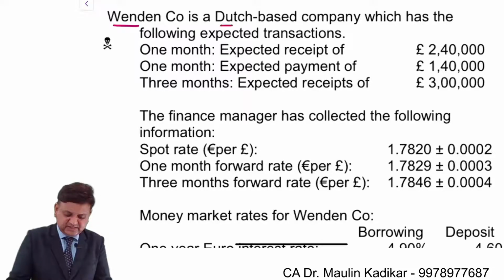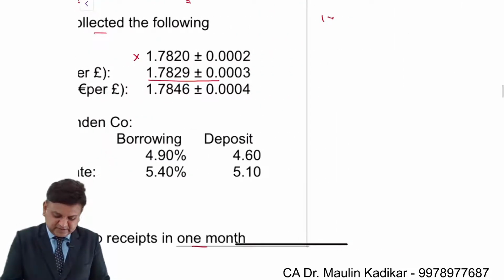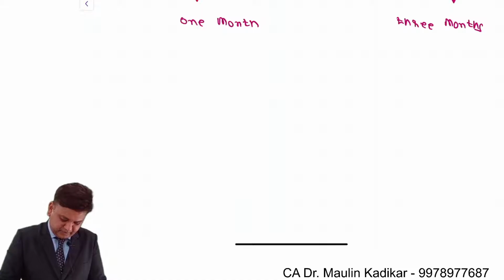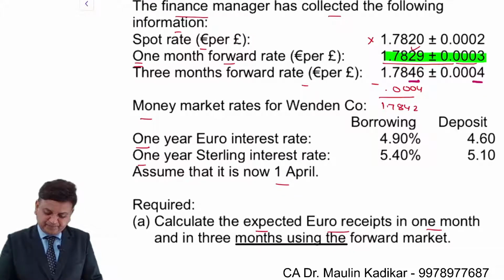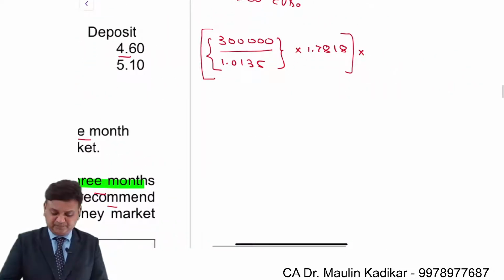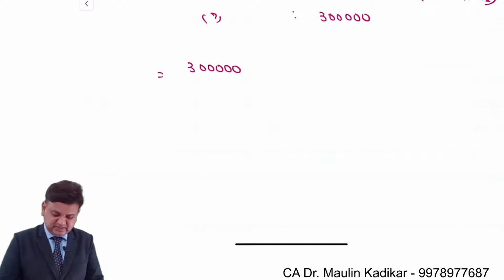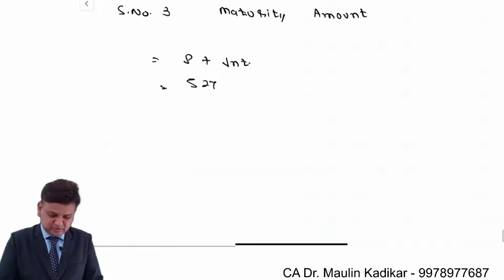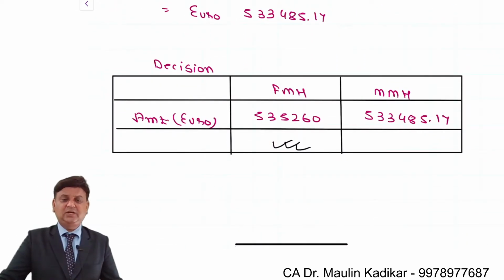Foreign Exchange Risk Management concept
Wenden Co is a Dutch-based company which has the following expected transactions.
One month: Expected receipt of   £ 2,40,000
One month: Expected payment of   £ 1,40,000
Three months: Expected receipts of   £ 3,00,000

The finance manager has collected the following information:
Spot rate (€per £):  1.7820 ± 0.0002
One month forward rate (€per £):  1.7829 ± 0.0003
Three months forward rate (€per £):  1.7846 ± 0.0004
Money market rates for Wenden Co:
  Borrowing   Deposit
One year Euro interest rate:   4.90%  4.60
One year Sterling interest rate:   5.40%  5.10
Assume that it is now 1 April.

Required:
(a) Calculate the expected Euro receipts in one month and in three months using the forward market.

(b) Calculate the expected Euro receipts in three months using a money-market hedge and recommend whether a forward market hedge or a money market hedge should be used.